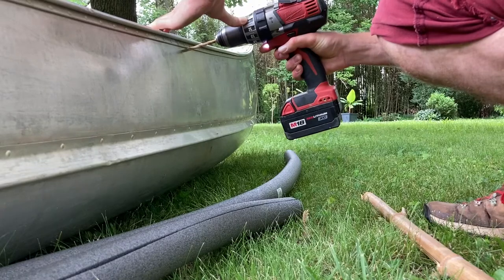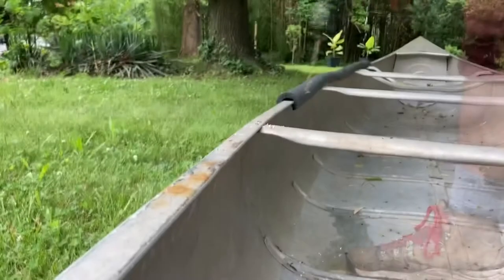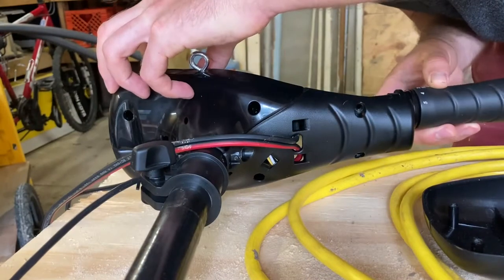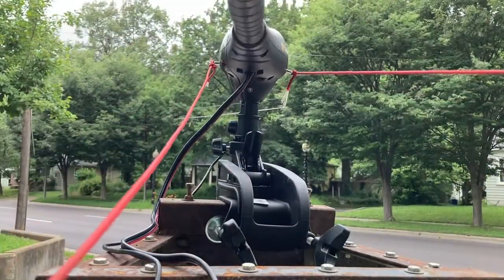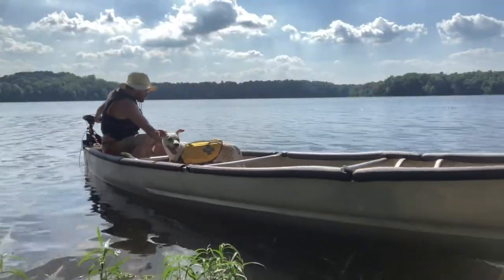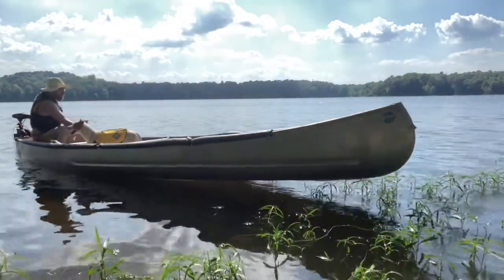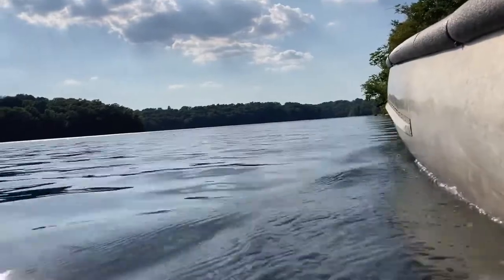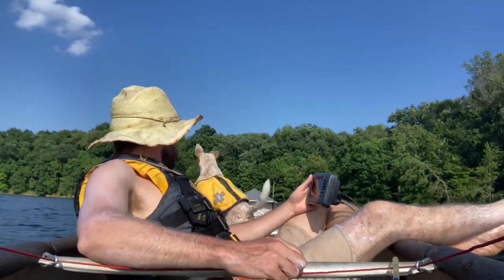Electric canoe. Build, test, performance, insights.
Follow along as Agatha and I mount and test the Minn Kota endura c2 trolling motor on a Grumman square back. A punctual discussion on mounting, steering modification, speed, and battery expectations.